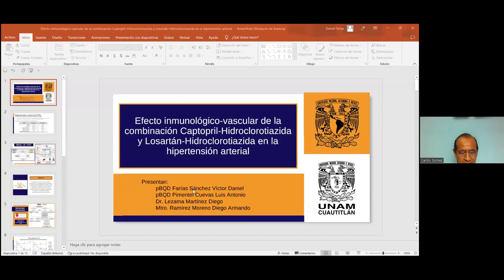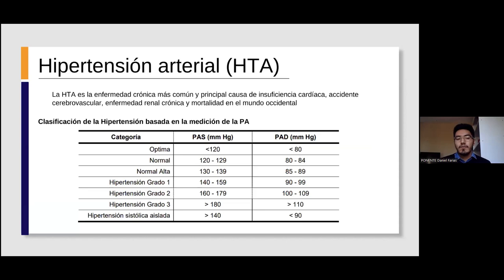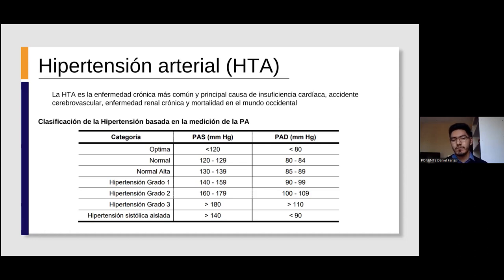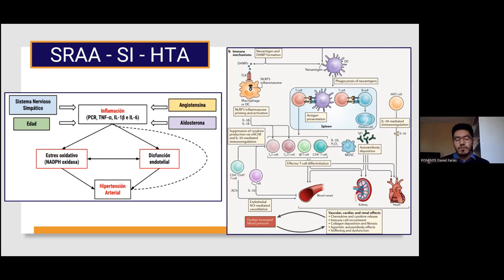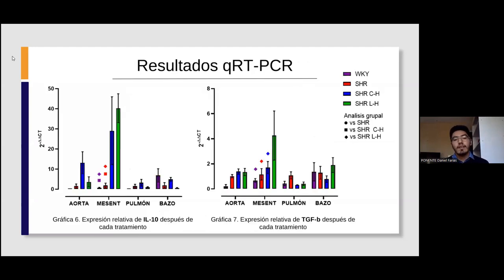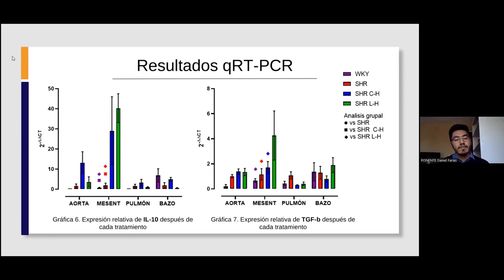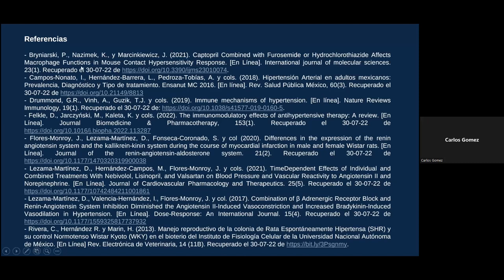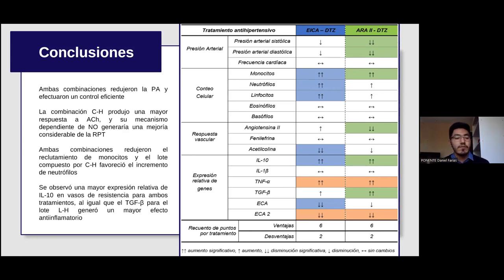Efecto Inmunológico-Vascular de la combinación Captopril-Hidroclorotiazida y Losartan-Hidroclorotiaz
Título completo: Efecto Inmunológico-Vascular de la combinación Captopril-Hidroclorotiazida y Losartan-Hidroclorotiazida en la Hipertensión Arterial

Presentación realizada durante el marco del "5o Congreso Nacional de Tecnología CONATEC2022"

Autores: Víctor Daniel Farías-Sánchez, Luis Antonio Pimentel-Cuevas, Diego Lezama-Martínez y Diego Armando Ramírez-Moreno.

FORMA SUGERIDA DE CITAR:
Farías-Sánchez, V. D., Pimentel-Cuevas, L. A., Lezama-Martínez, D., y Ramírez-Moreno, D. A. (2022). Efecto Inmunológico-Vascular de la combinación Captopril-Hidroclorotiazida y Losartan-Hidroclorotiazida en la Hipertensión Arterial. 5º Congreso Nacional de Tecnología (CONATEC 2022). Facultad de Estudios Superiores Cuautitlán. UNAM.